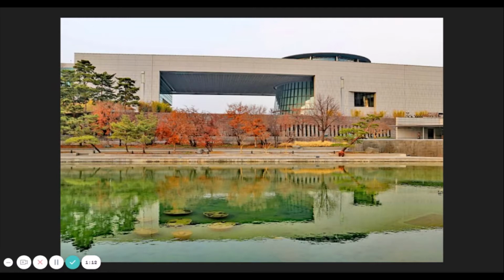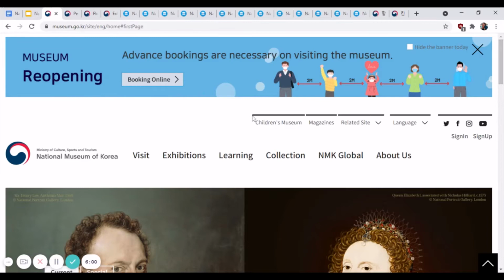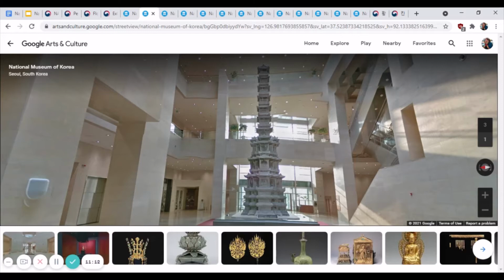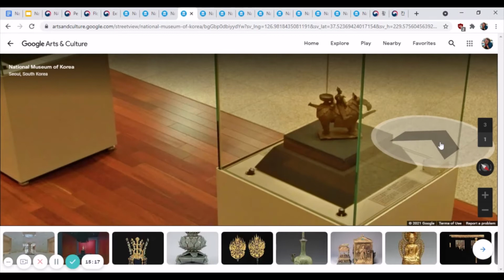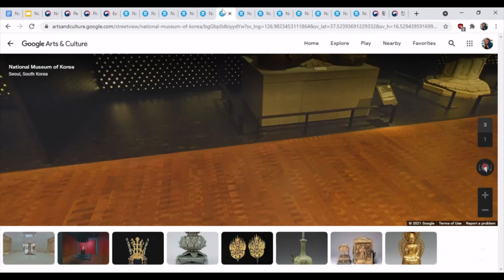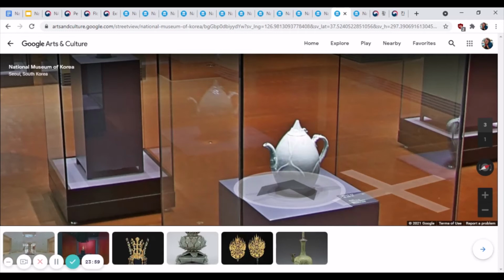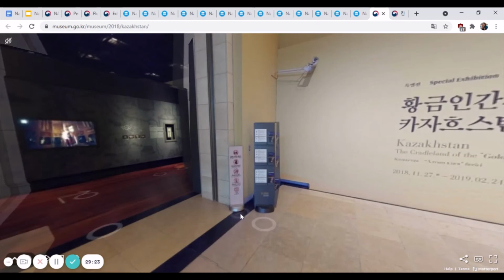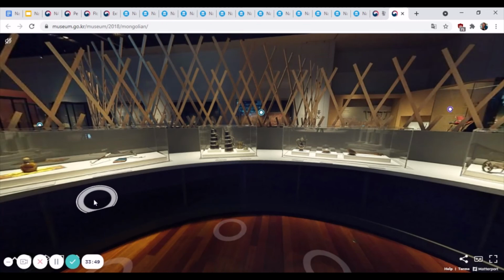Virtual Museum Tour: National Museum of Korea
Epy Pengelly, Armiger of Atlantia, for a virtual visit of the National Museum of Korea. Located in Seoul, South Korea, the NMK opened its current building in October 2005 where it aims to “reinterpret the traditional architectural spirit of Korea in a contemporary way”. Since it is one of the largest museums in Asia and has over 3 million visitors annually, it is impossible to look at everything in depth, but Epy will give a highlights tour of the permanent collection and go over a special exhibition. Epy is a museum professional who specializes in exhibition lighting and exhibition design, so expect discussion of behind-the-scenes considerations of installing and maintaining all the artwork.